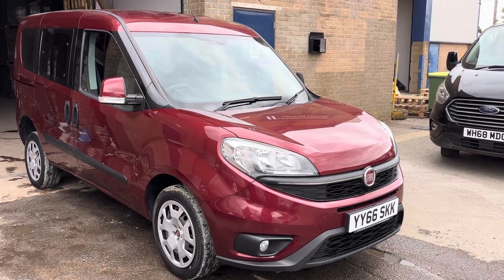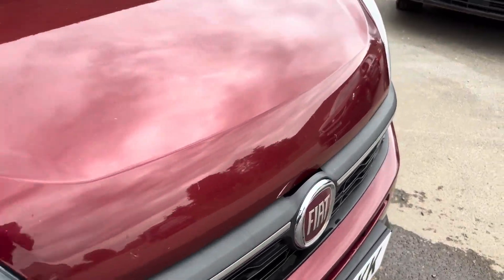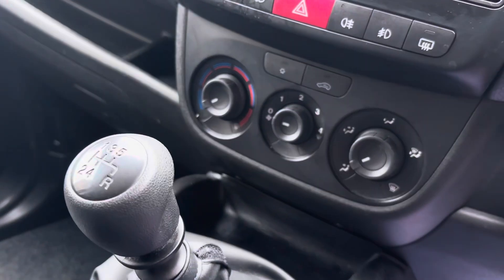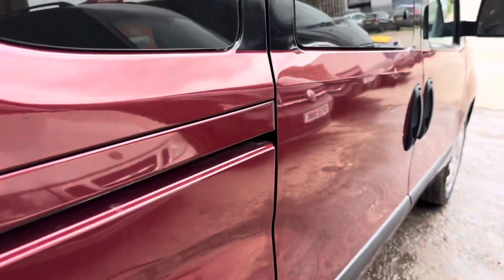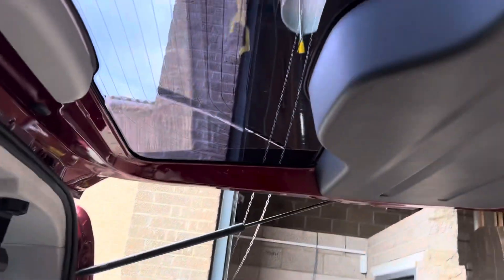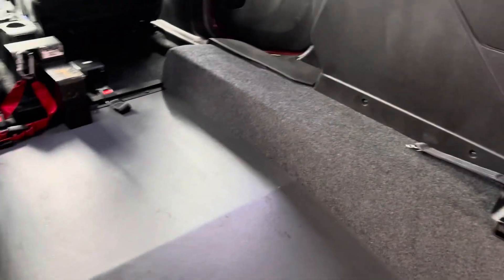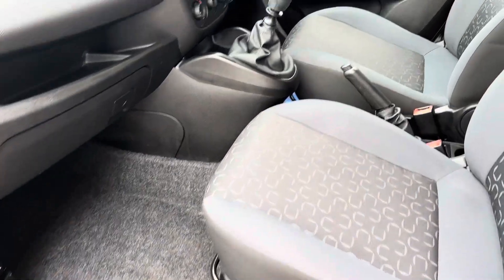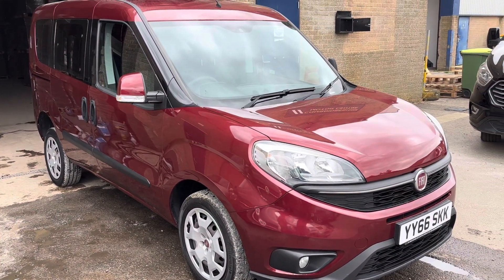YY66 SKK Fiat Doblo WAV Wheelchair Accessible Vehicle